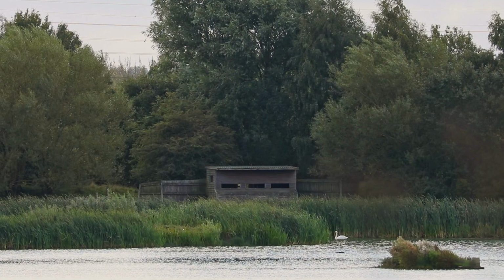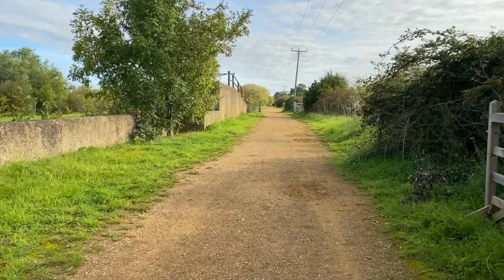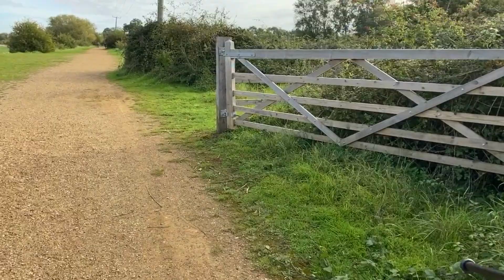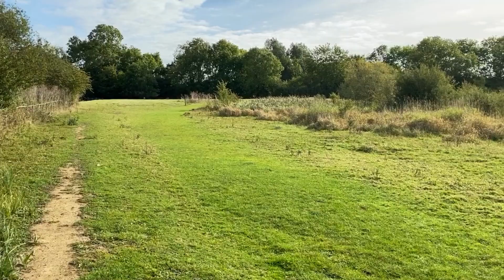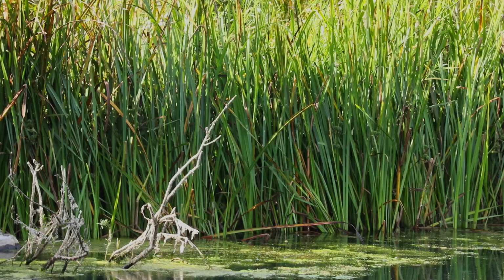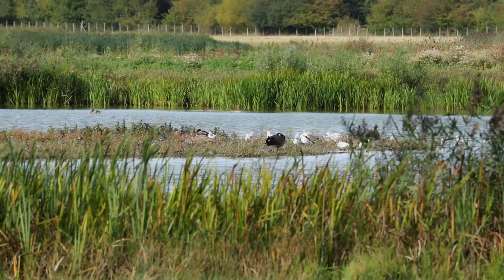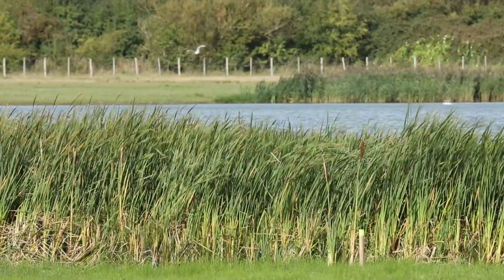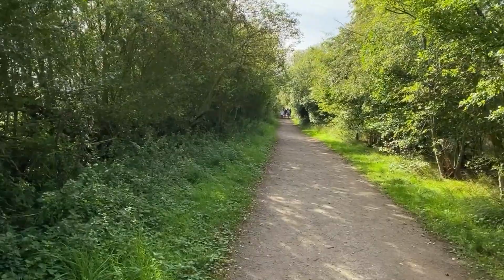WILDLIFE WALK Part 2 || Summer Leys || UK WILDLIFE and NATURE Photography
A wildlife walk around Summer Leys Nature Reserve part 2.

Things are still quiet this time of year with the wildlife so lets go for a walk and I will show you around.

My Equipment:
Canon EOS 5D Mark IV Body
Canon EF 100-400 mm f/4.5-5.6 L IS II USM Lens
DJI Osmo Mobile 3 - Combo 3-Axis Gimbal
Apple iPhone 11 Pro Max (Vlogging Camera)
Canon EF Mark III 1.4x Extender
Lowepro Camera Bag
Saramonic Wireless Mic
Reversible Camo Jacket
Manfrotto MT290DUA3 290 Dual Tripod
EDUTIGE Dual Microphone ETM-001